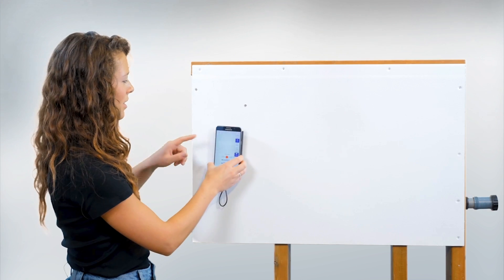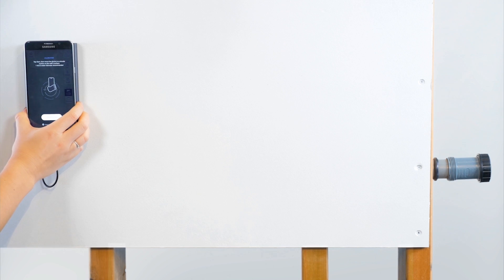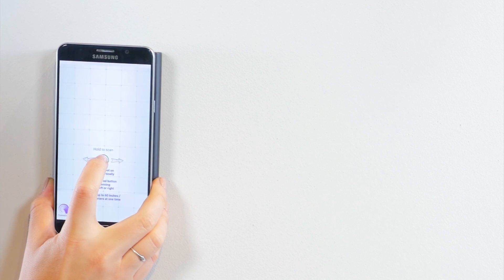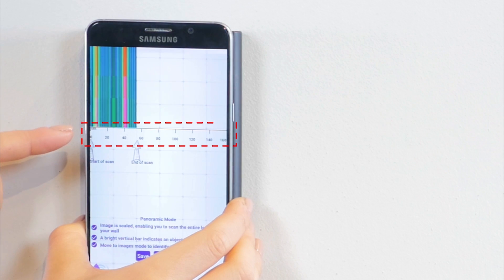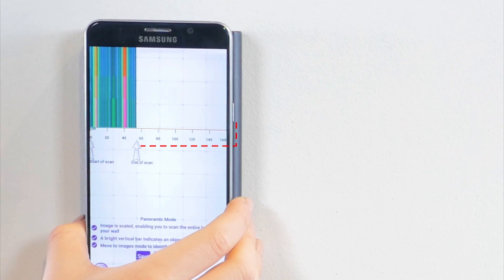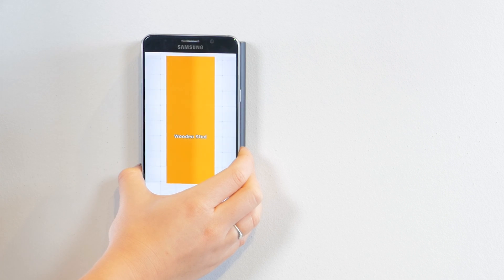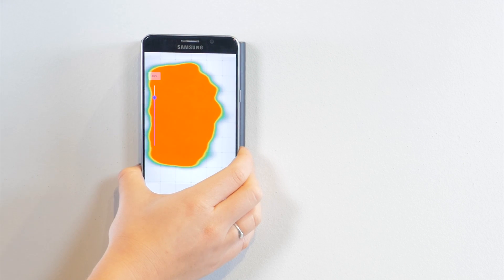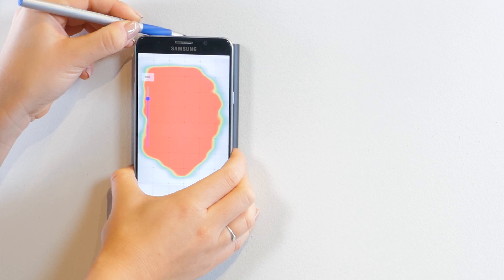Tips for Finding Studs - Walabot DIY Training Tutorial